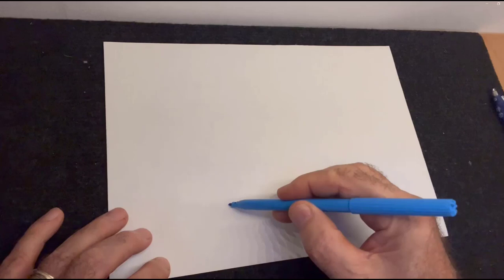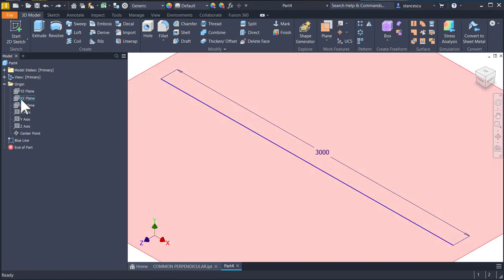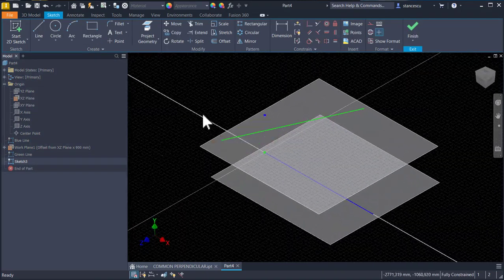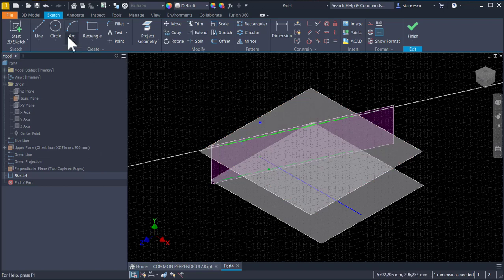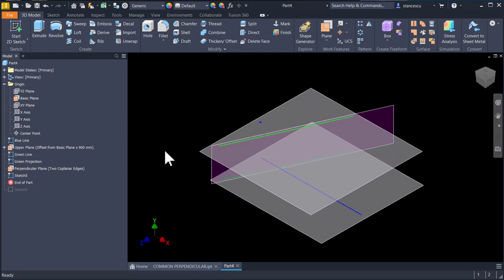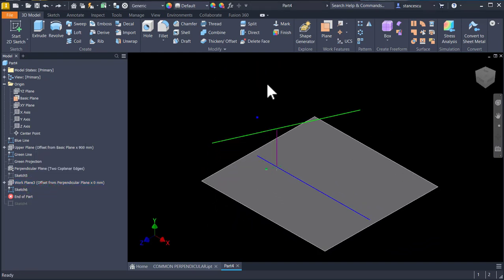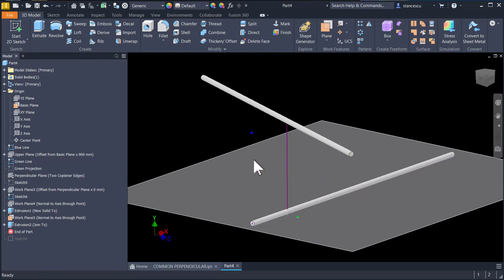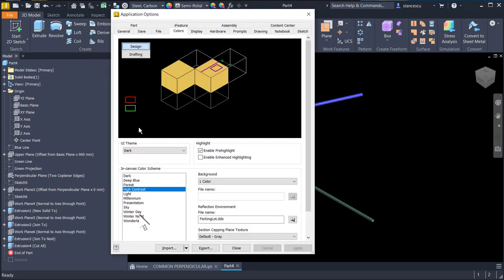Tutorial Inventor - 299 COMMON PERPENDICULAR